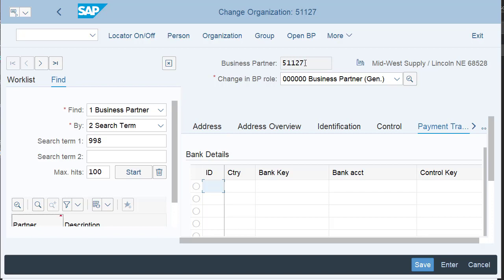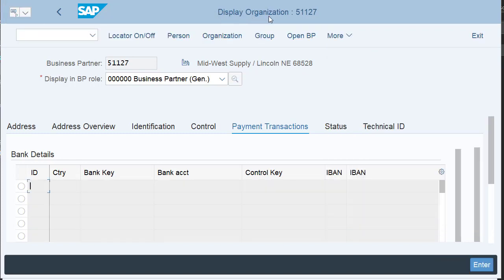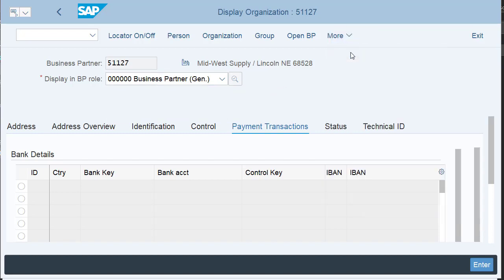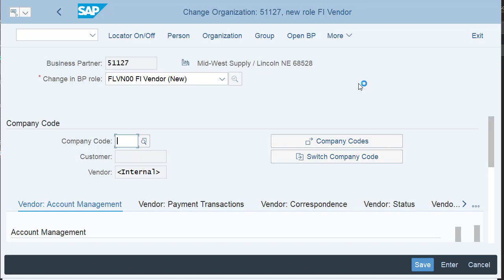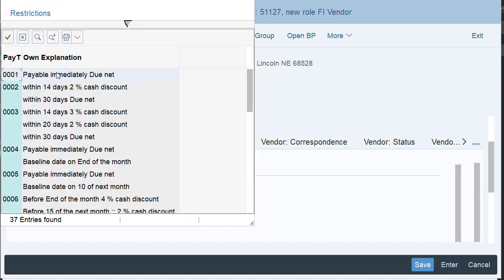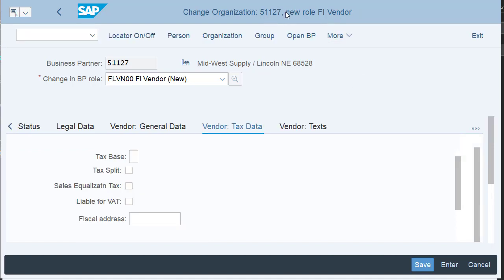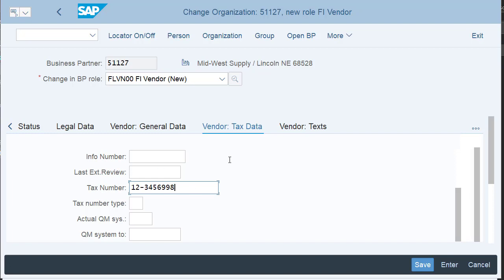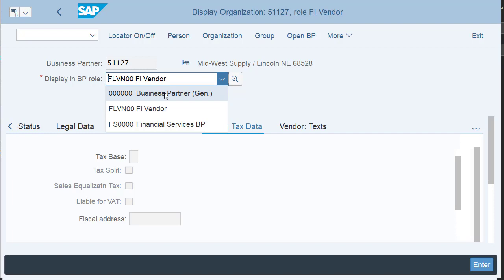01.b SAP S4Hana GBI MM - Create BP (Role FI Vendor)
Business Process Case Study GBI MM in Version 3.3. as defined by SAP UA